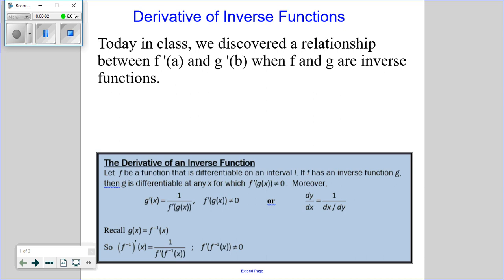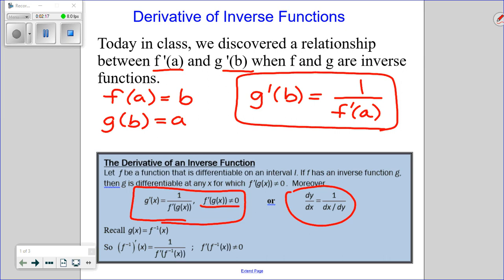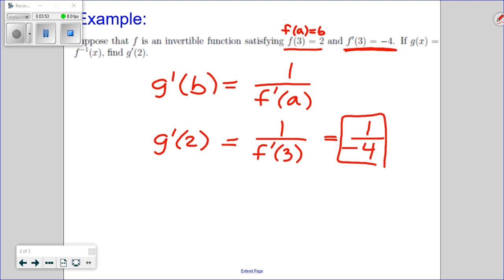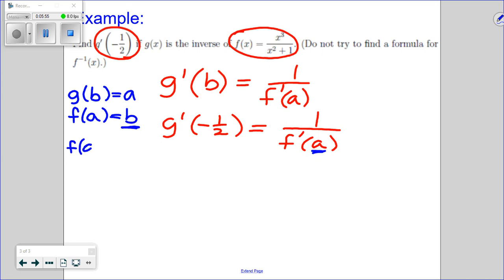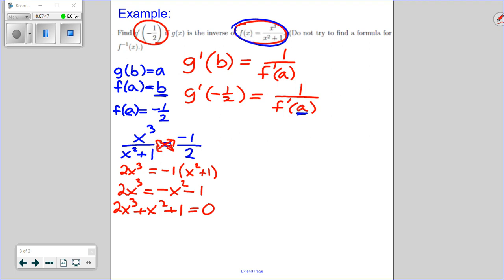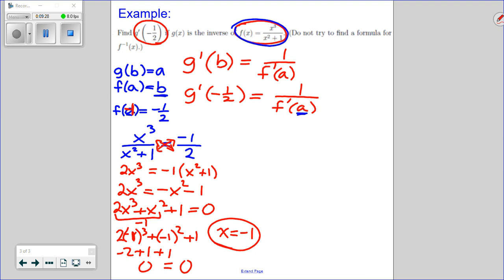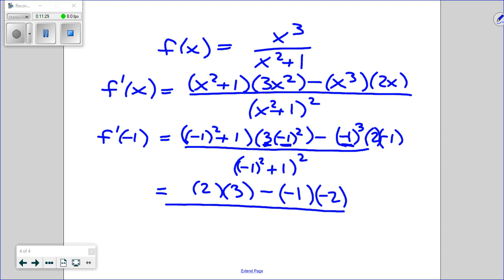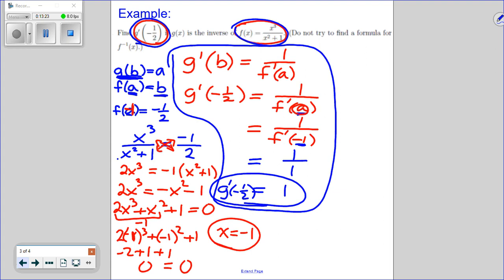Derivative of Inverse Functions